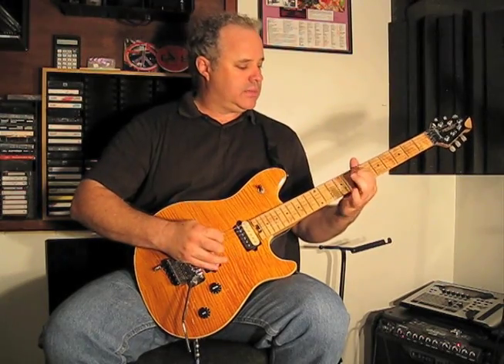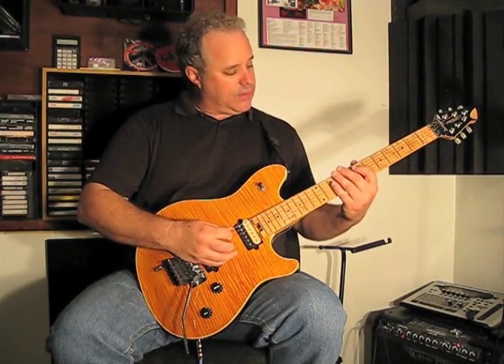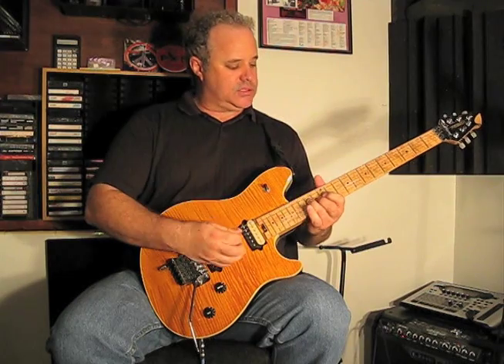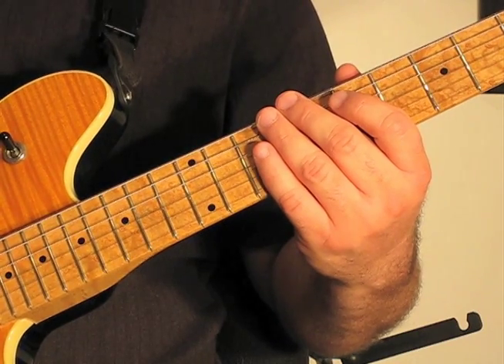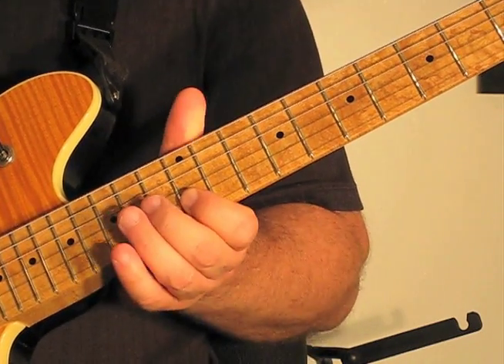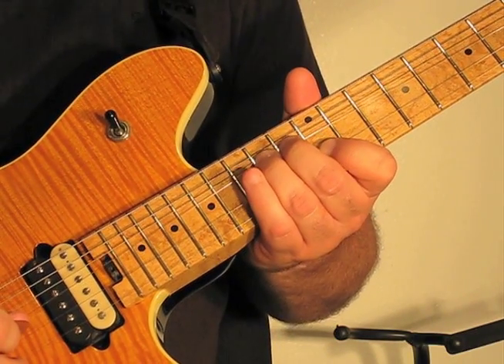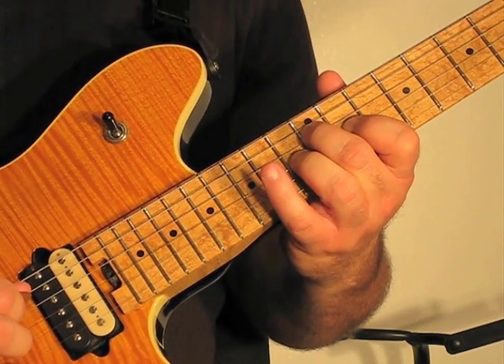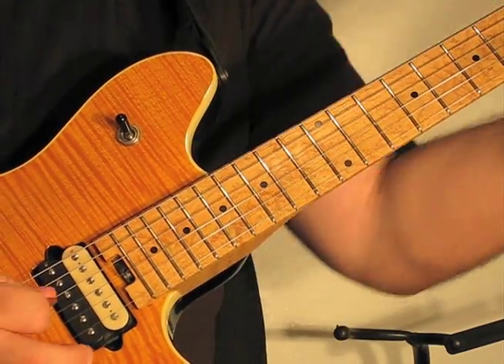Lion Hunter (lead fill) - Free Guitar Lesson (2 of 2)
Lesson 2 is a lead guitar fill from the song Lion Hunter by Forgotten Soul.